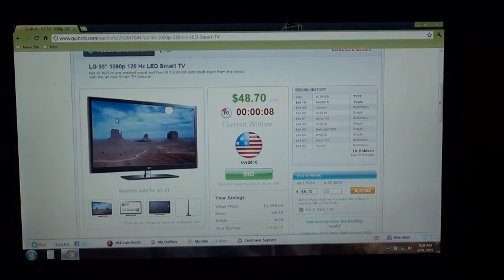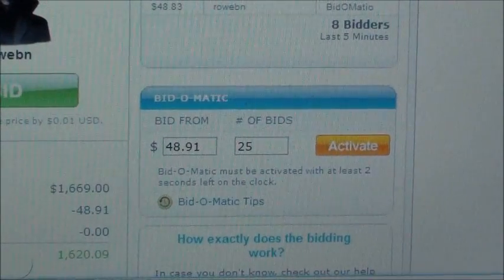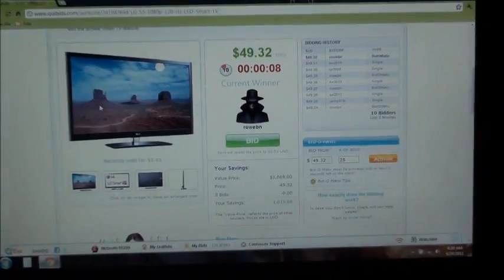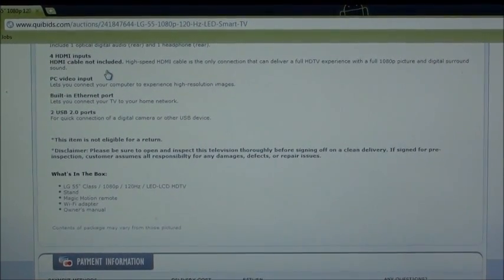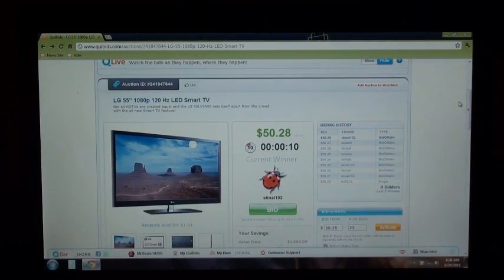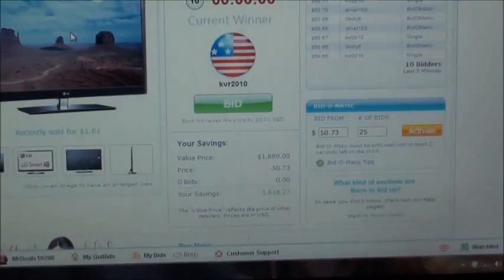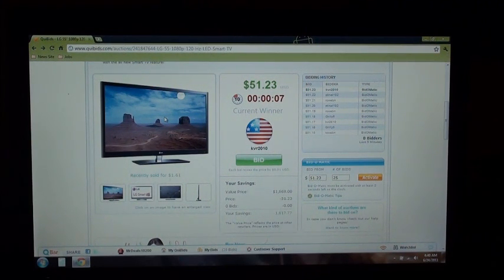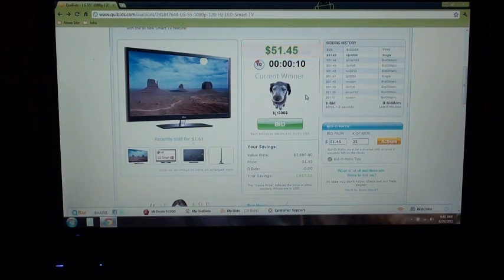Quibids 101: Lessons from Failing [Part 3]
You will bid with confidence after watching this video series.